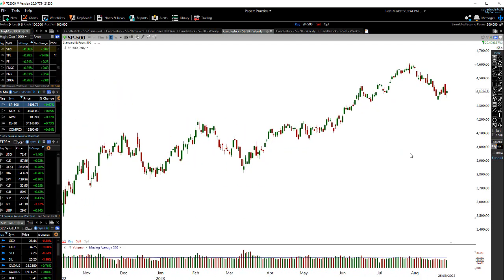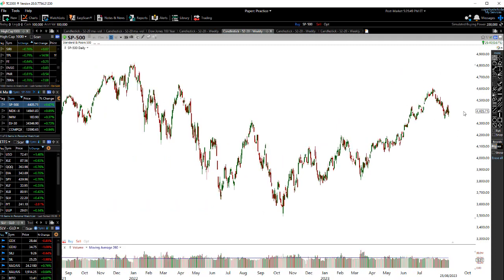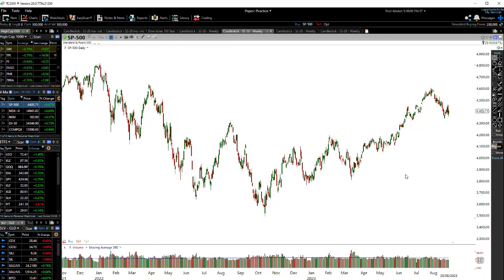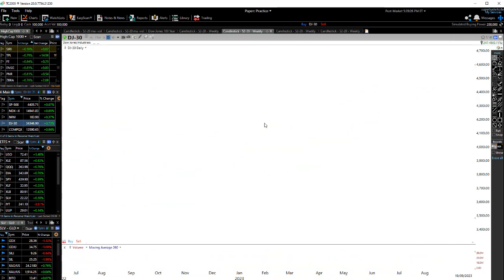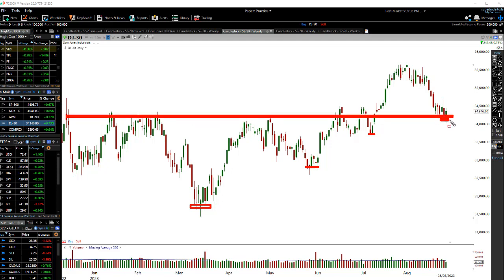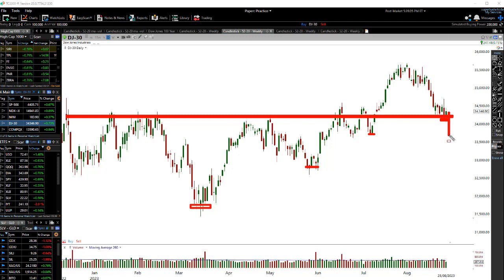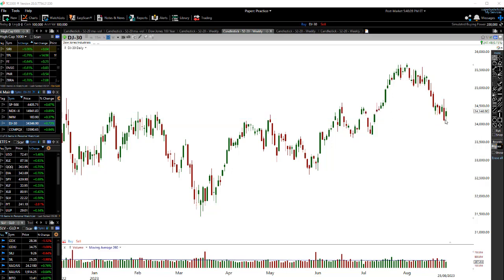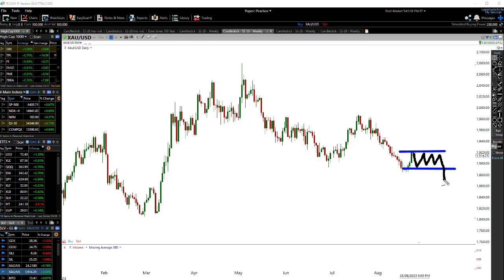The 3 Patterns That I Did Not Expect To See | Is Gold Showing An Early Warning Sign